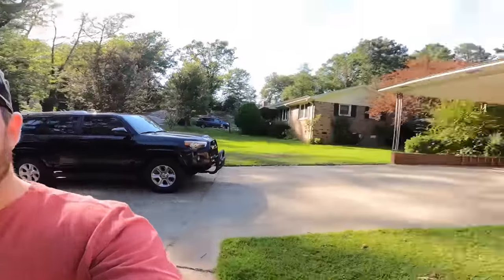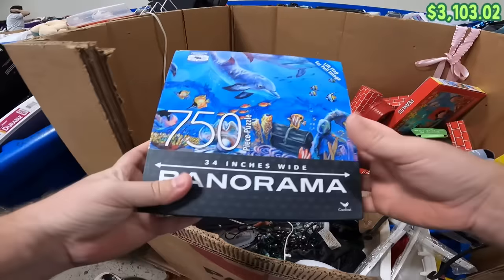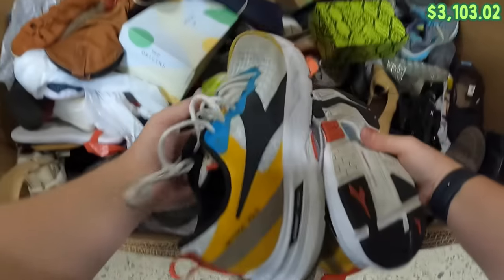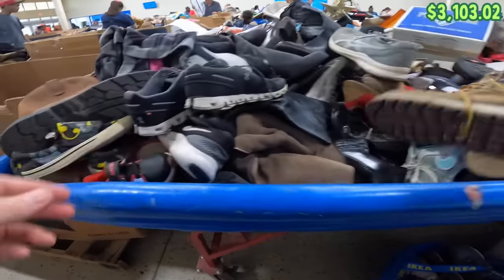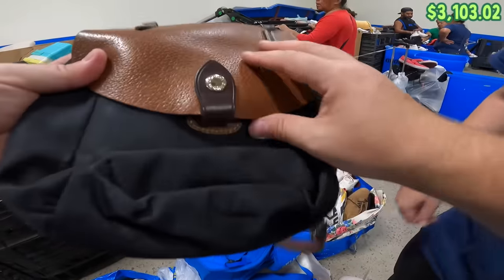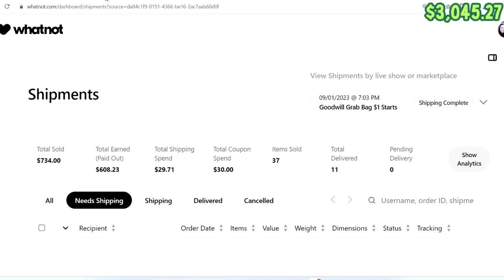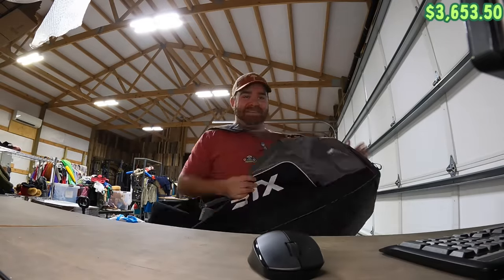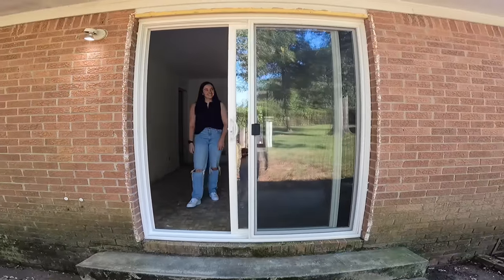Goodwill Bins: Hectic, Exciting, and PROFITABLE!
Amazon products we recommend